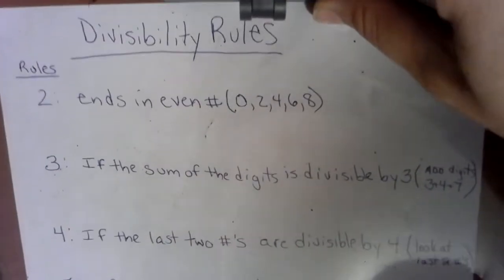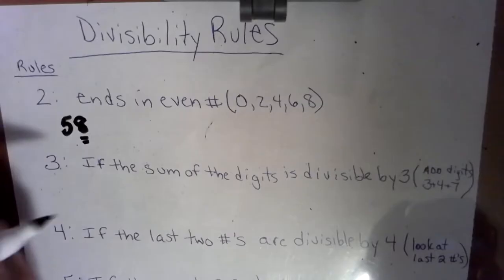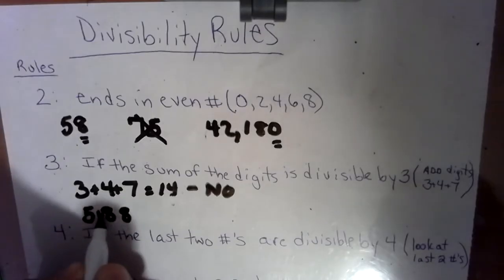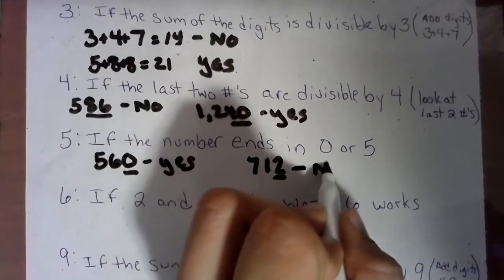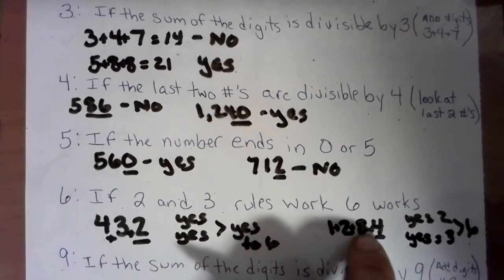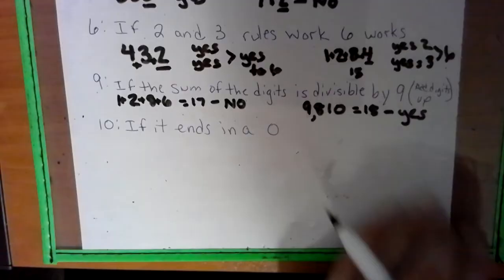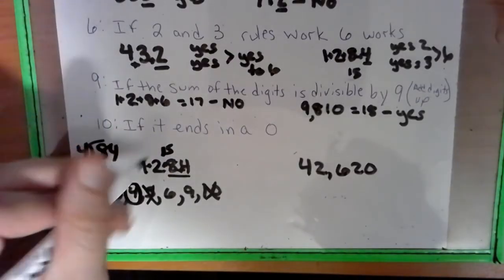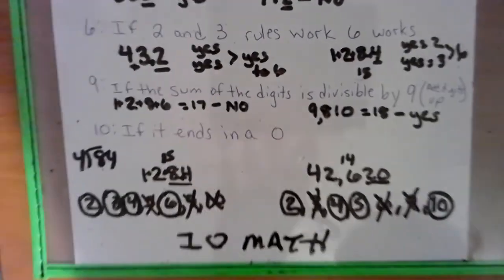Module 2 Lesson 2- Divisibility Rules